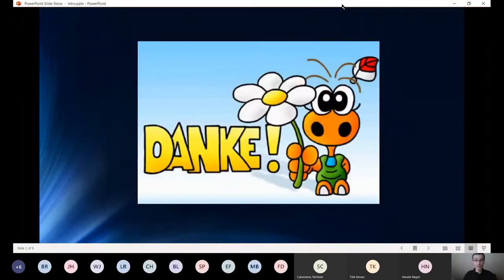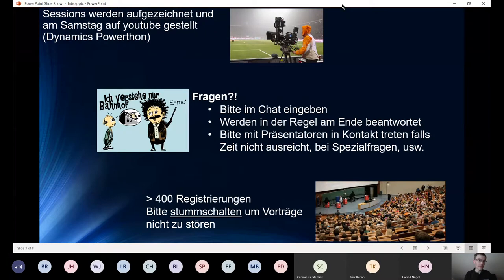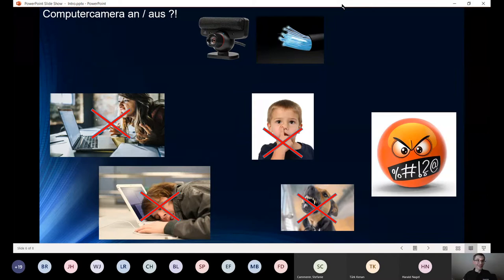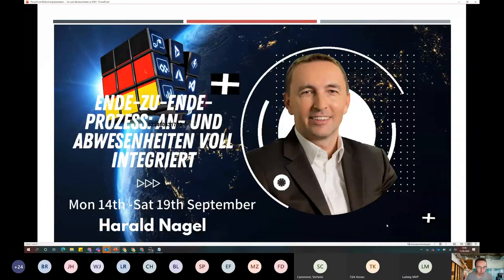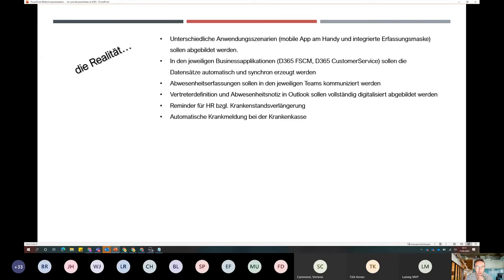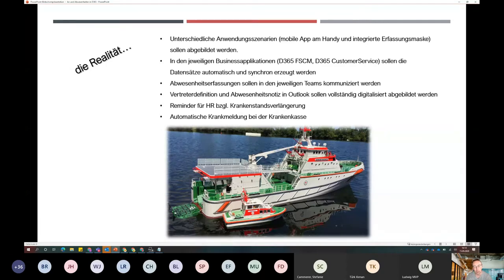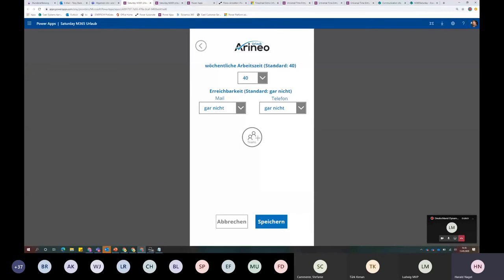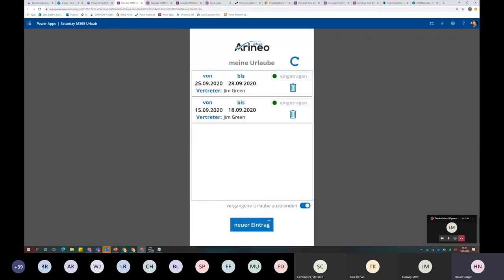Ende zu Ende Prozess An und Abwesenheiten voll integriert - Harald Nagel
German Dynamics 365 Power Platform Summit 2020
Powercommunity.com